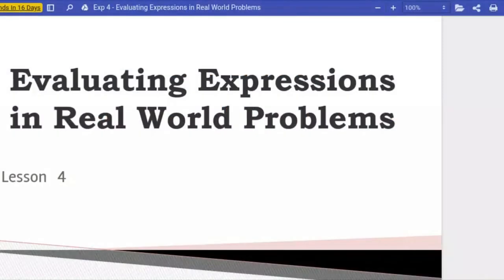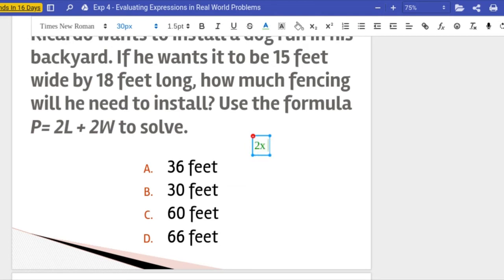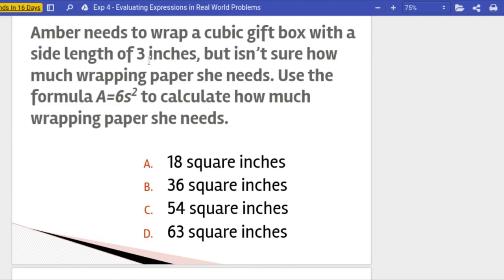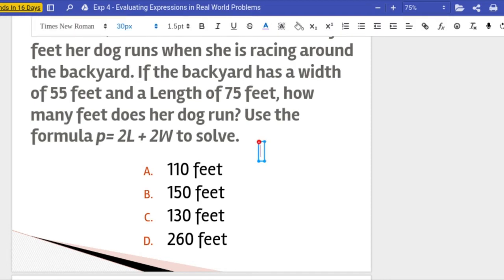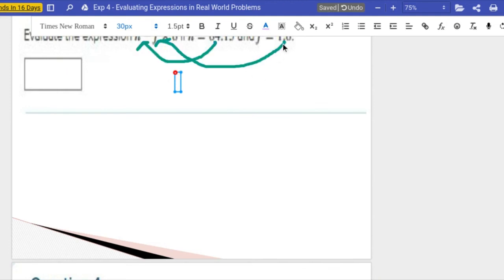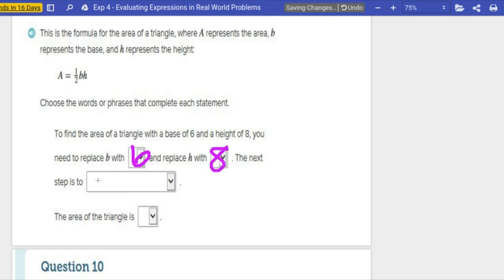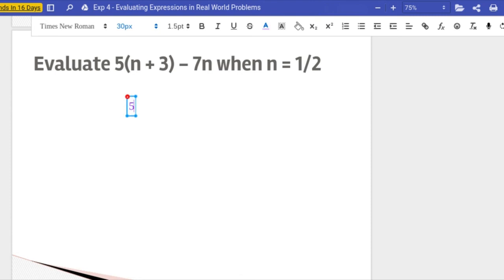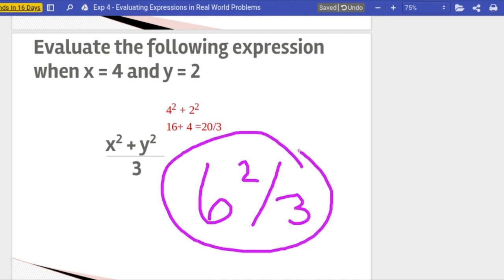Evaluating Expressions in Real World Problems